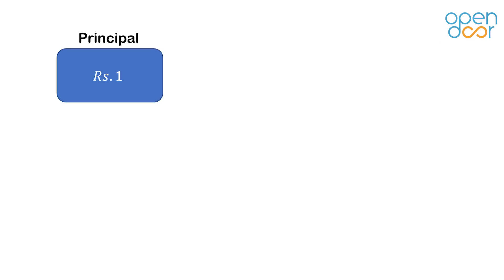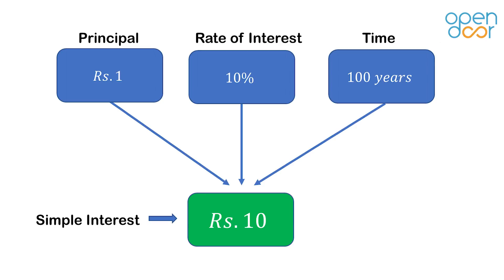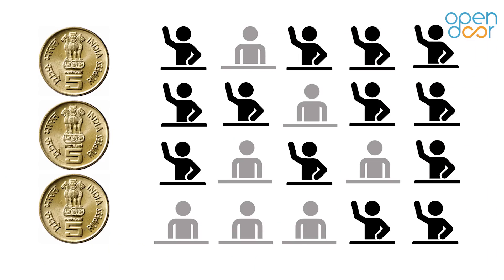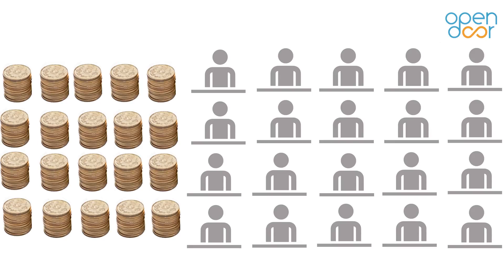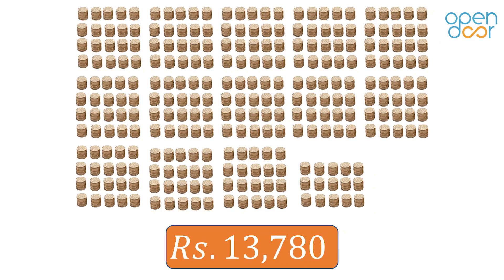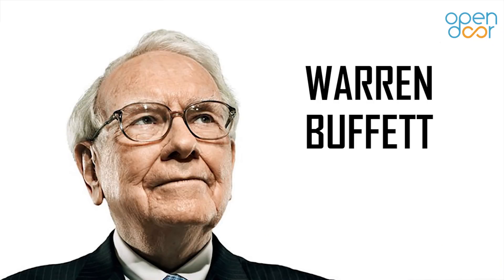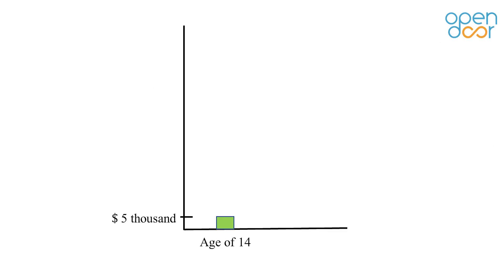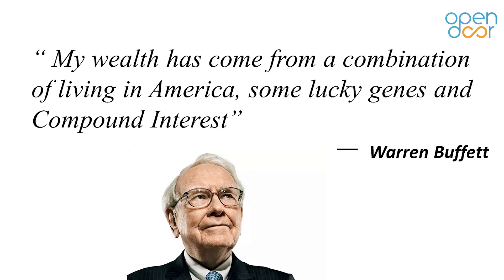Concept Appreciation | Compound Interest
Have you ever wondered the topics you teach in your class are so beautiful? We at Opendooreducation challenged ourselves to find out what is so beautiful about compound interest.

This video is a part of our upcoming “Concept Appreciation” video series.